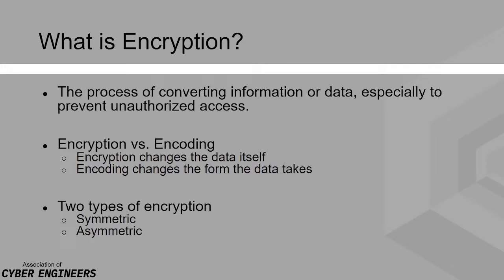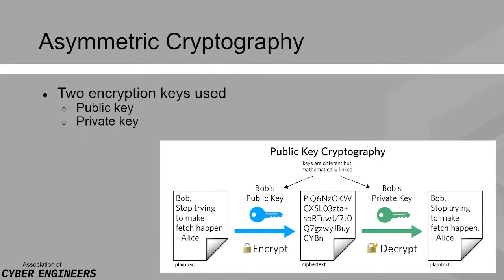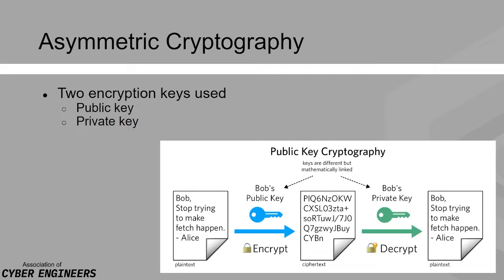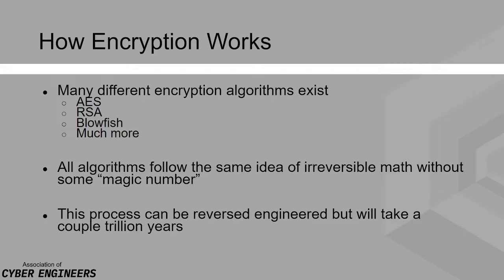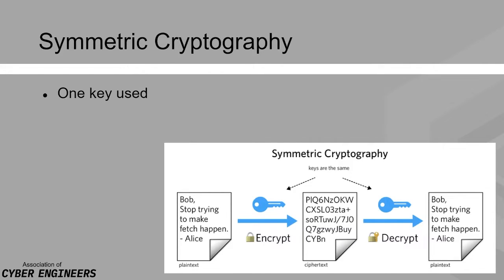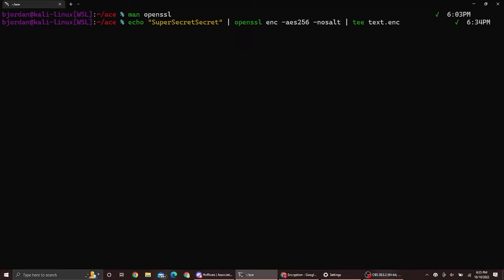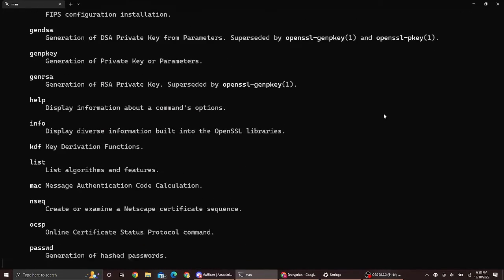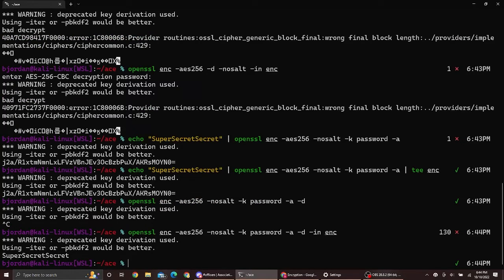ACE Meeting 10/10 | Encryption Basics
ACE meeting for October 10, 2022
Presented by Seth Warren, ACE President